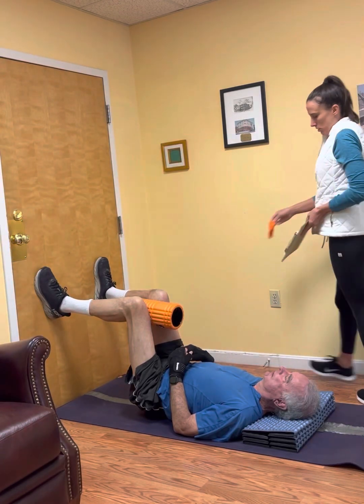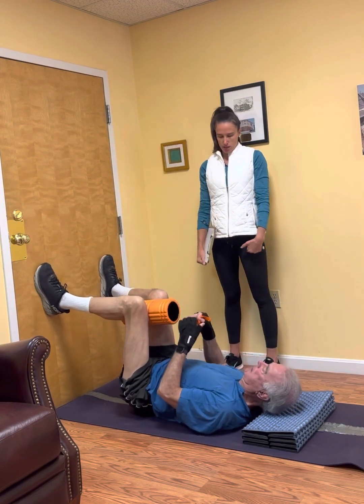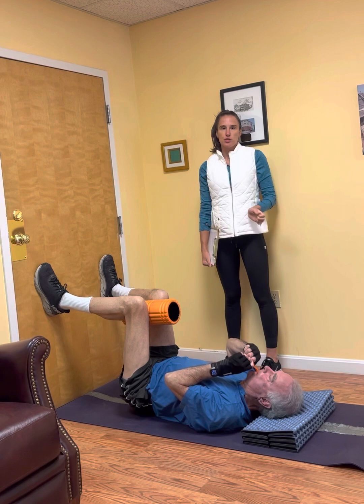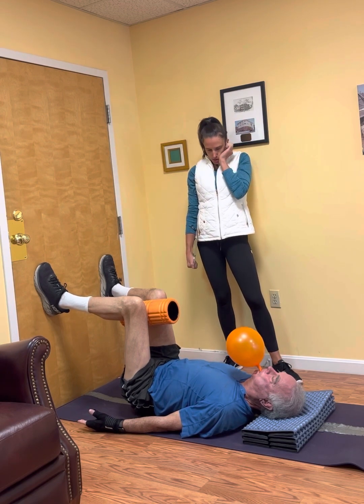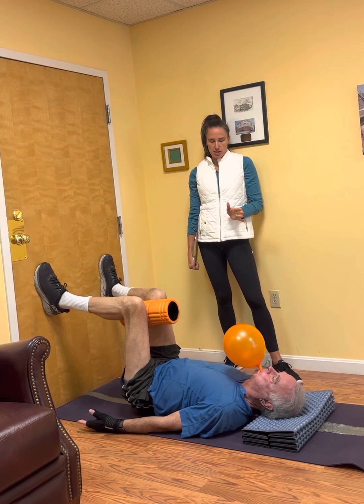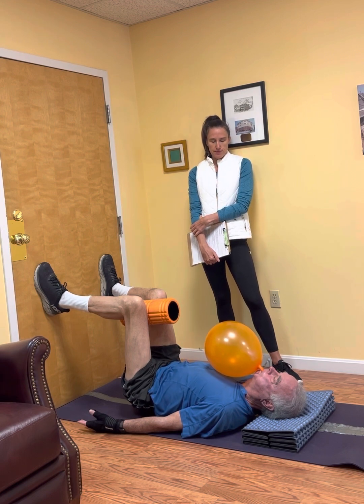Personal Training Visit 90/90 with Balloon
Go inside a personal training session and see me teach Dennis Spurling how to perform the 90/90 Balloon Exercise. This exercise comes from the Postural Restoration Institute. If you'd like to work with me, visit my Price Quote